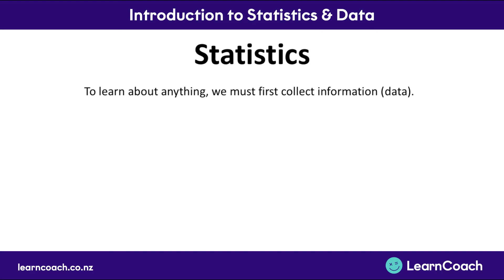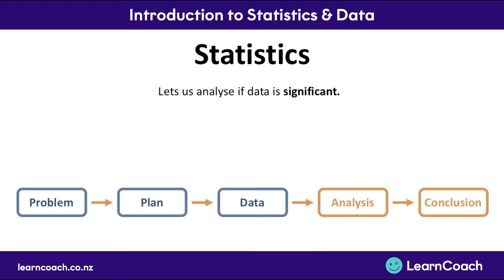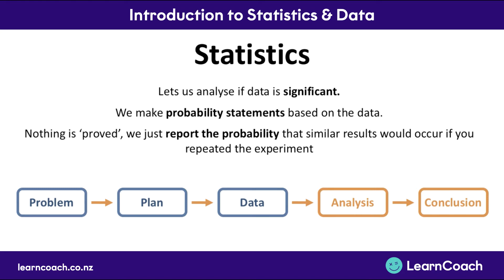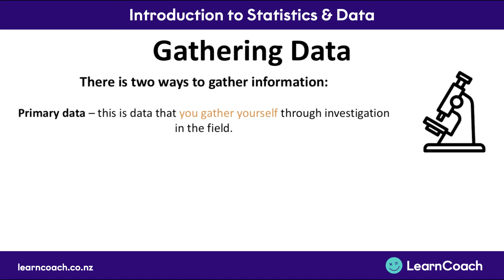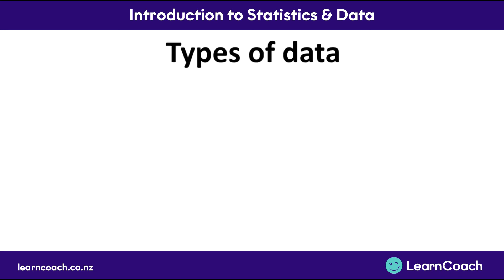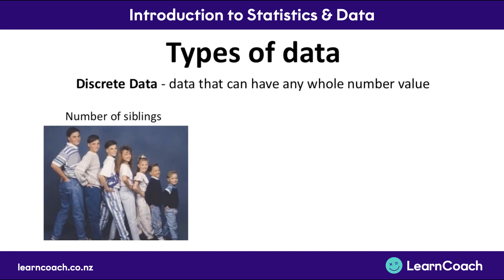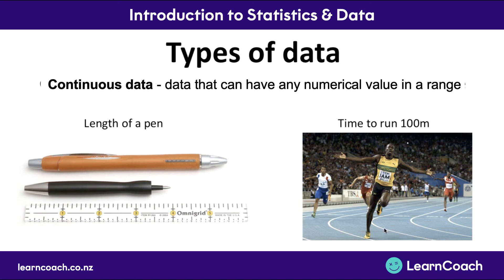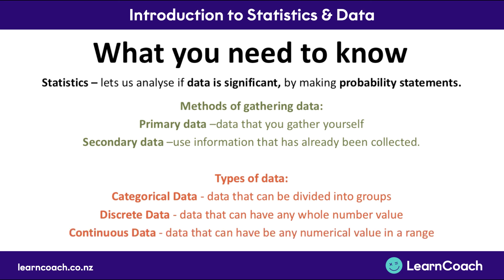NCEA Statistics Level 3 Statistical Reports: Introduction to Statistics & Data